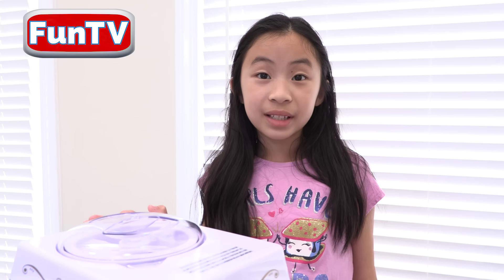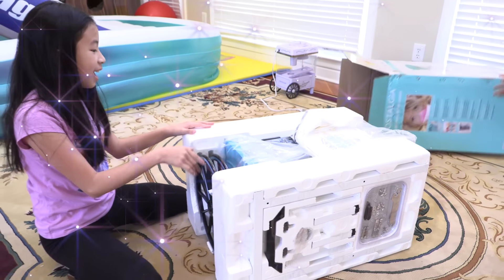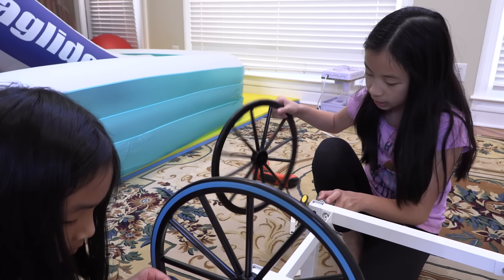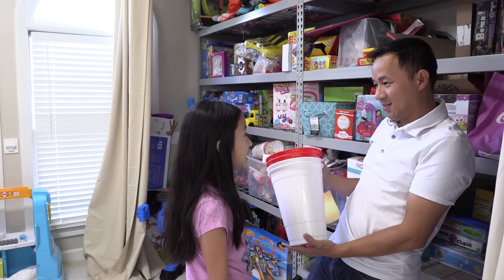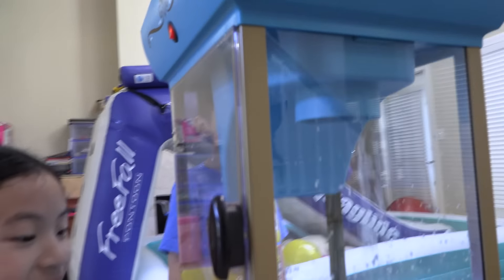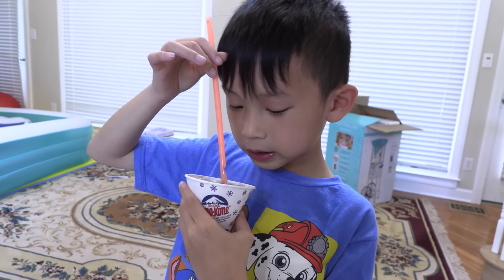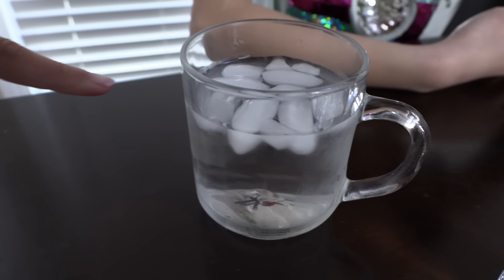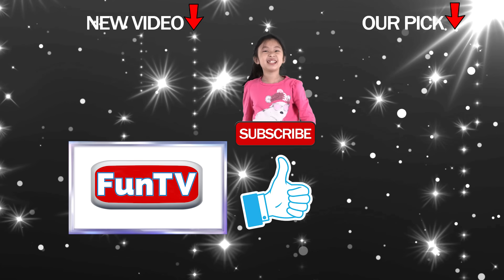Pretend Play Food Truck Toy with GIANT SNOW CONE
Chloe pretend play with food truck to sell snow corn to customers. She makes shave ice with lots of flavor colors. She wants to make a giant snow cone with ice and colors but she doesn't have the materials to make it so she goes to a toy store to buy the materials. Kids Fun TV have a fun time pretend play with toys and colors.